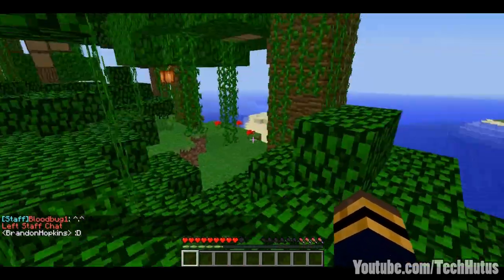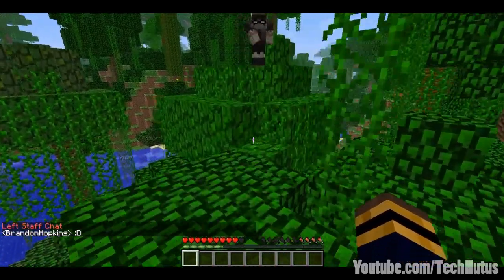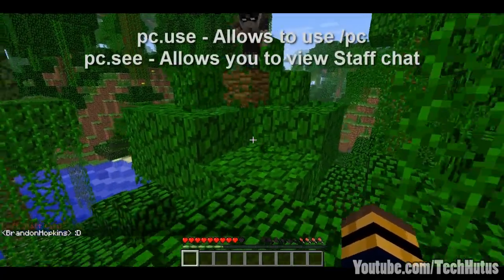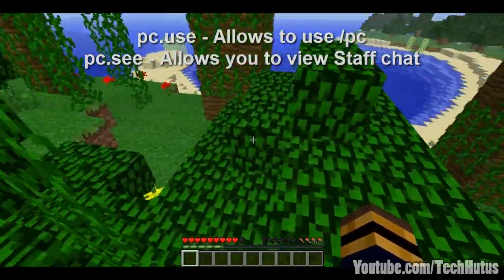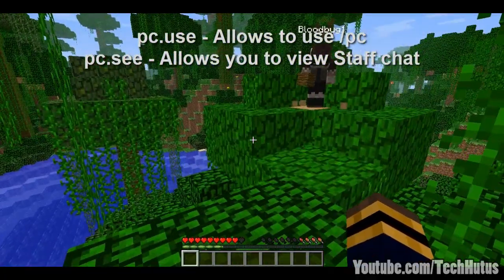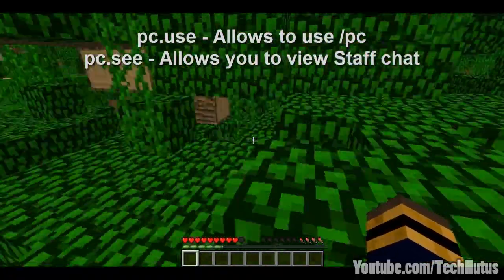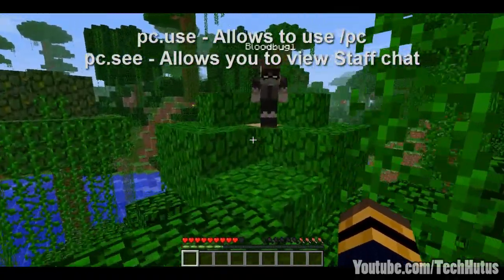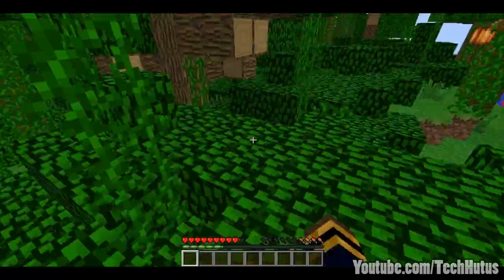Bukkit: PrecisionChat - Custom Staff Chat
This is a plugin that allows you to have custom Staff Chat, normal players wont be able to see this. It has a toggle command, when it is on, everything you say is in staff chat, when its off, you chat normaly.

Features-
Custom Staff Chat for Staff members
Easy to setup (No configuration)

Commands-
/pc - Toggle chat mode.

Permissions-
pc.use - Allows to use /pc
pc.see - Allows you to view Staff chat

ExtraBiomesXL - New Biomes and Items!